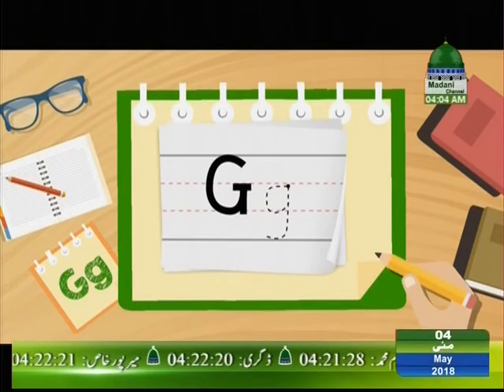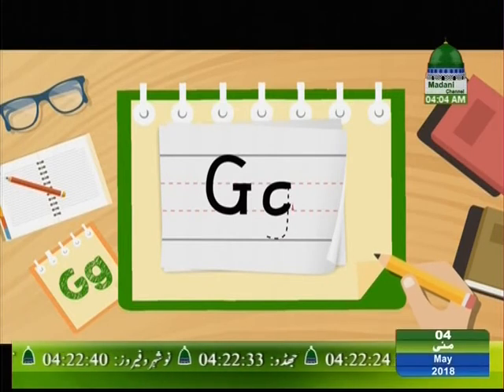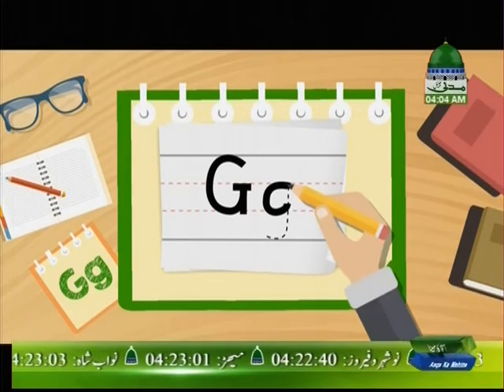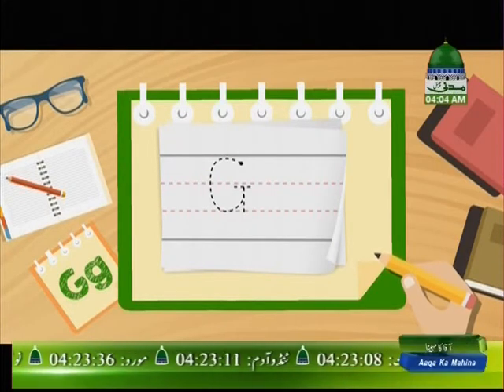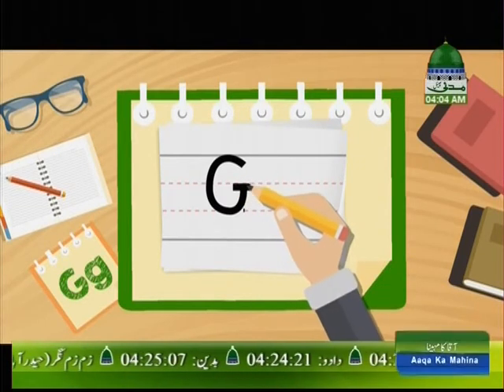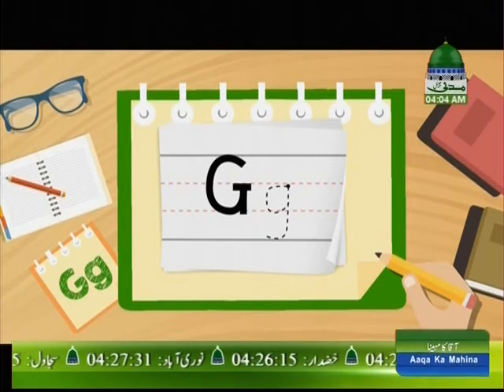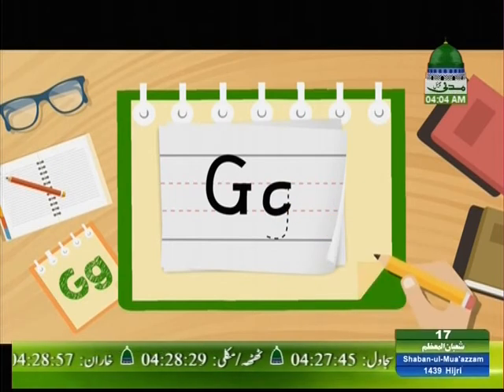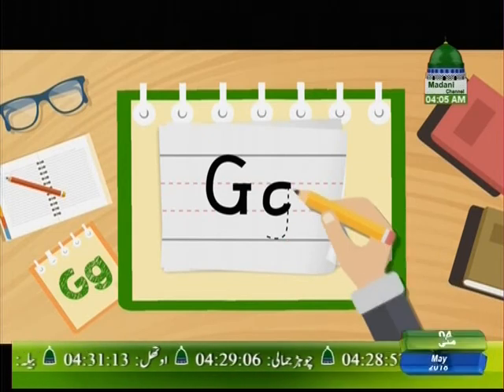Lesson G~English Class~Dar Ul Madinah 04 05 18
الحمدللہ رب العالمین والصلوٰۃ والسلام علیٰ سید المرسلین
اما بعد فاعوذ باللہ من الشیطٰن الرجیم بسم اللہ الرحمٰن الرحیم

اَلصَّلوٰةُ وَالسَّلَامُ عَلَيْكَ يَارَسُوْلَ اللهِ وَعَلٰى اٰلِكَ وَأَصْحٰبِكَ يَاحَبِيْبَ اللهِ
صلوا علی الحبیب!
صلی اللہ تعالٰی علٰی محمد صلی اللہ تعالٰی علیہ وآلہ وسلم

Madani Muzakaray, Madani Silsilay, Bayanat, Hamds, Naats, Munajaats, Manqabats And Salaams From Madani Channel And Islamic programs From Ummah Channel.
Present To You By Azim Attari (aazy347)
Please Remember Me In Your Dua's